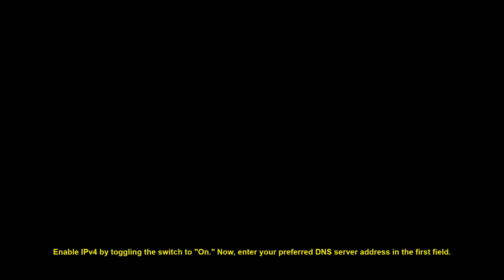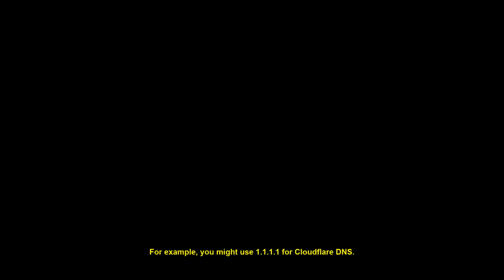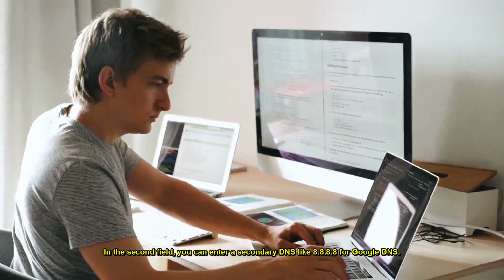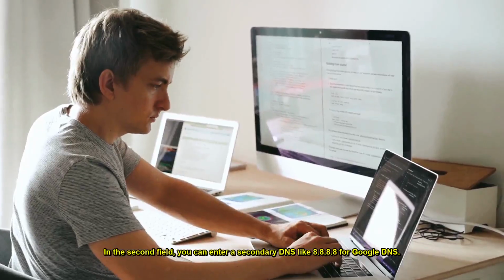How to configure Windows 11 DNS settings for secure web access - Step By Step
In this step-by-step tutorial, we will guide you through the process of configuring DNS settings in Windows 11 for enhanced security and reliable web access. Whether you're looking to improve your browsing speed or increase your online privacy, this video covers everything you need to know. Learn how to change DNS servers, test your settings, and troubleshoot common issues to ensure a seamless internet experience. Perfect for beginners and experienced users alike!